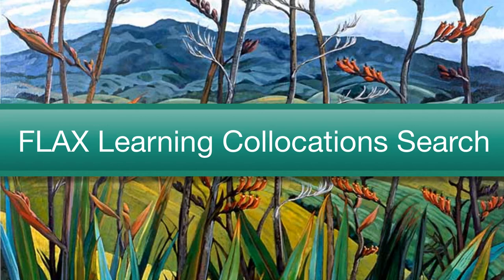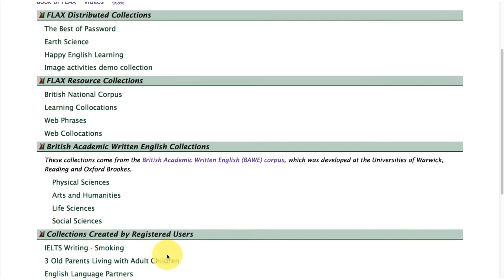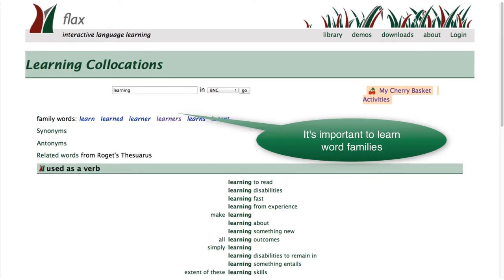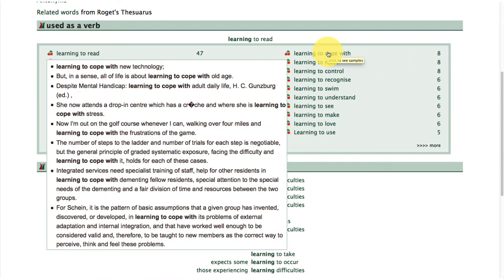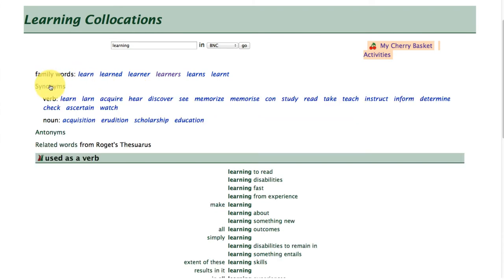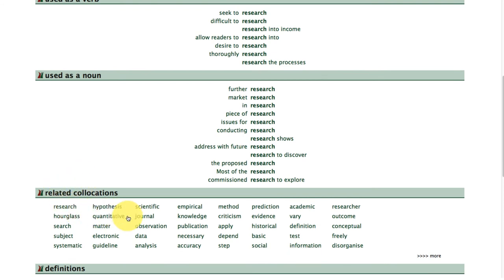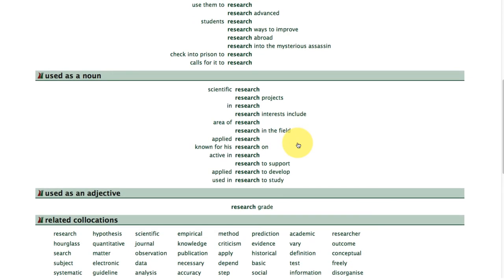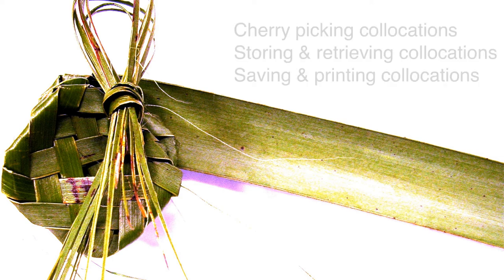1. FLAX Learning Collocations Search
Enter this collection to search for the company words keep. How words form into collocational patterns in native-speaker writing and speaking will be revealed by looking across the 100 million-word BNC reference corpus, the BAWE corpus of 2500 university student writing texts and the Wikipedia crowd-sourced corpus of 200 million articles. FLAX provides a powerful automated open source software interface for searching deep into the corpora and links to further useful resources, including the live Web and Roget's thesaurus.